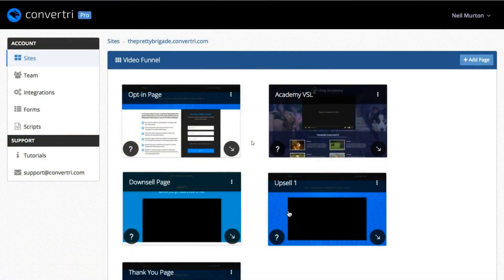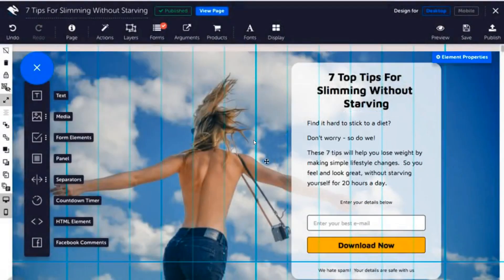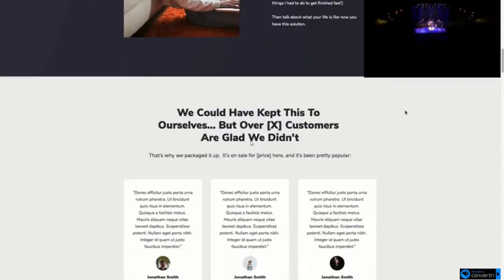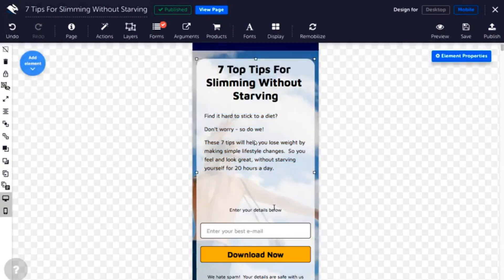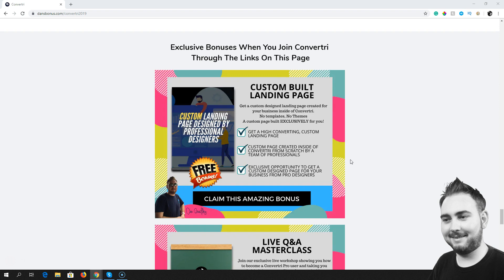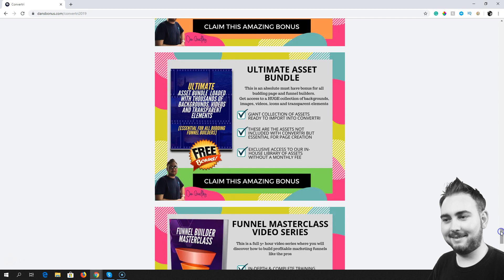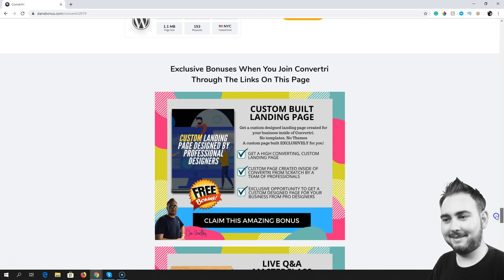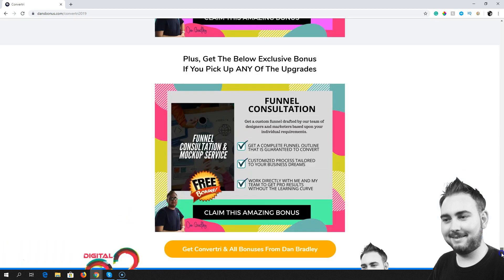Convertri 2019 Review & Bonuses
Convertri Review

Your Chance To Join Over 4000 People Creating The FASTEST Video Pages And Funnels You’ve Ever Seen

Convertri 2019 full review, demo and bonuses